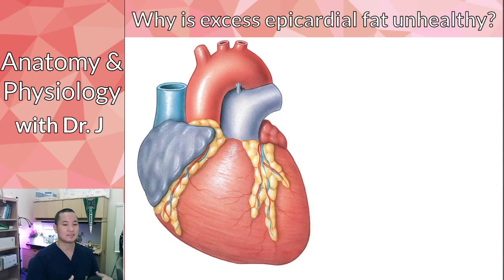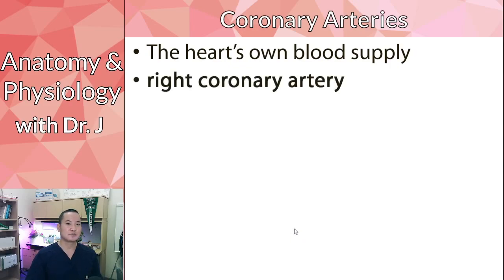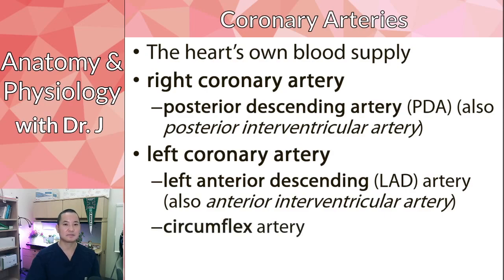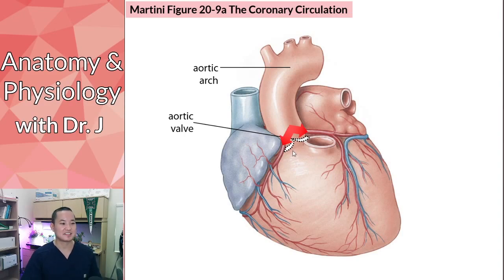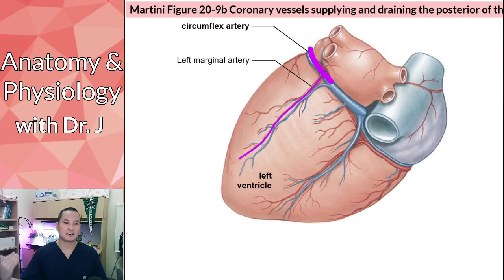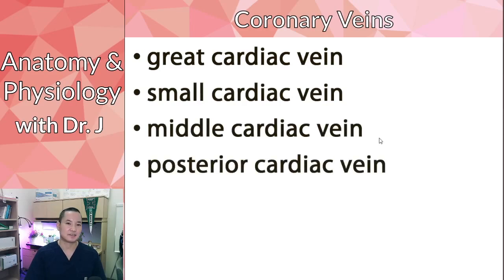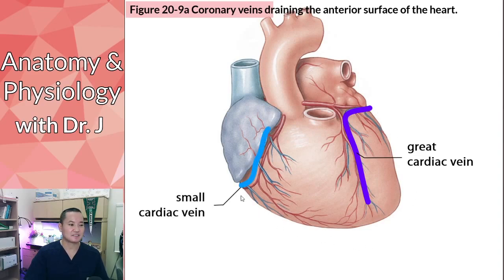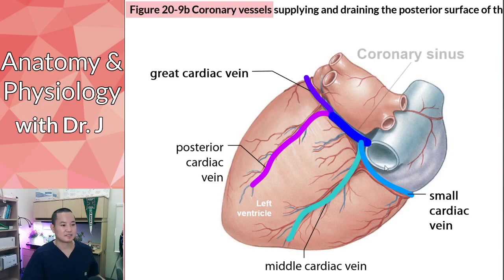PHYL 142 | Cardiac | Coronary Vessels